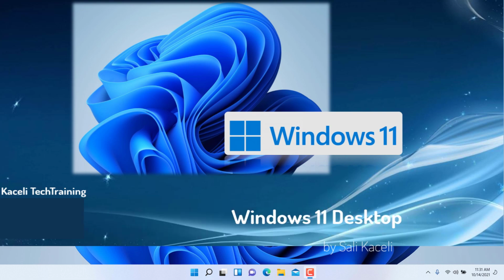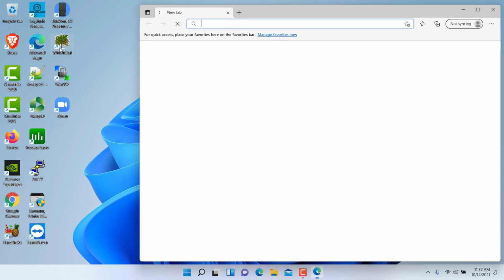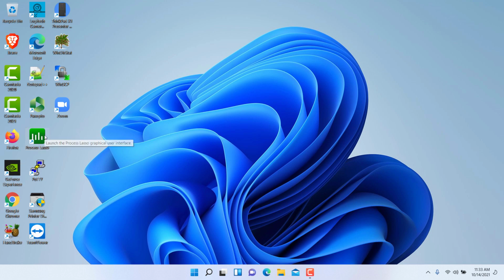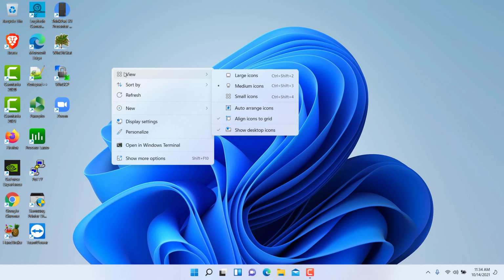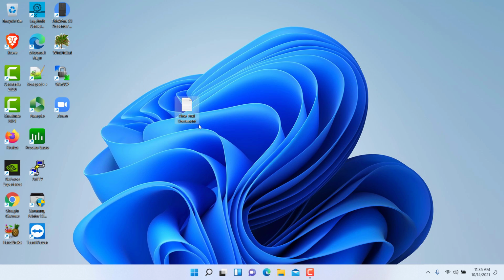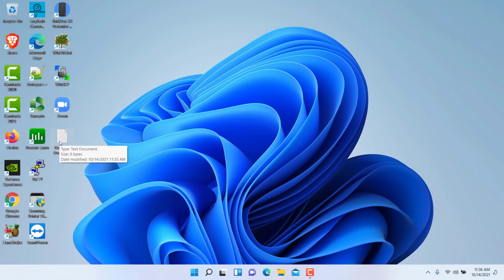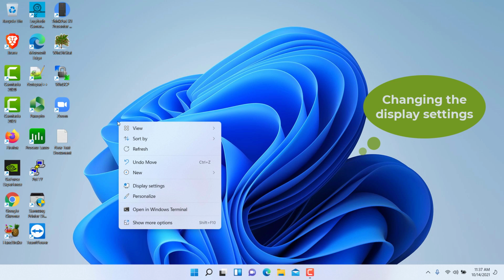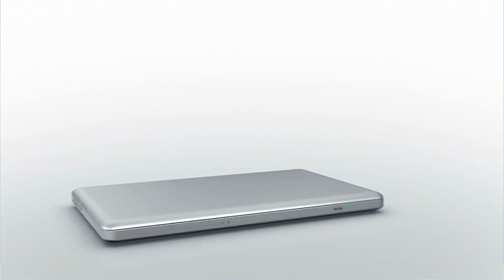Windows 11 Desktop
Learn how Windows 11 desktop works and how to customize icons and settings on it.

30 Minute MS Office Tutorial Courses by Kaceli TechTraining